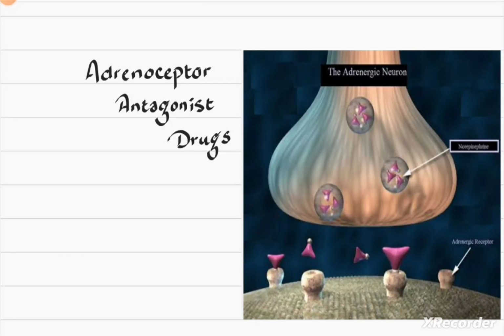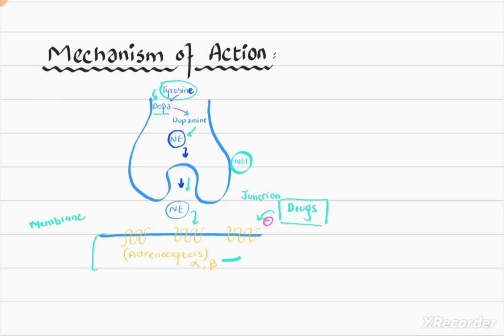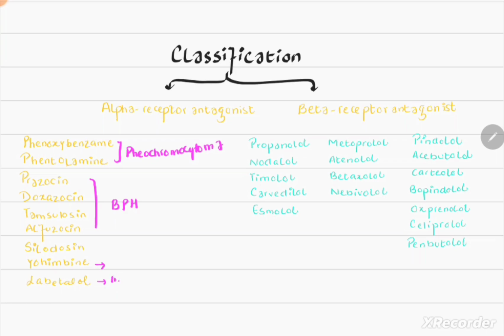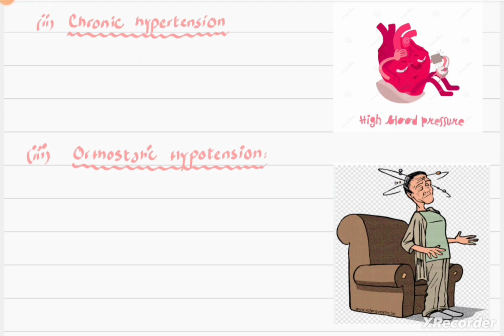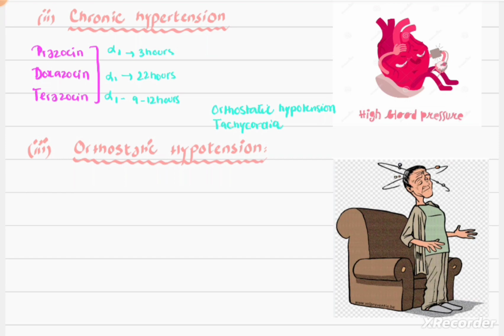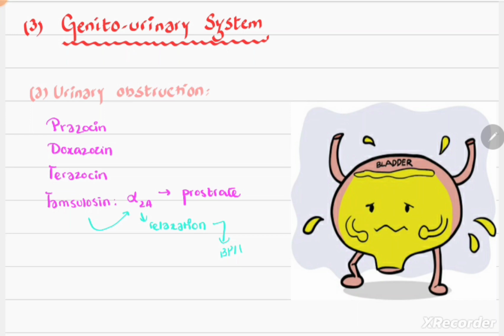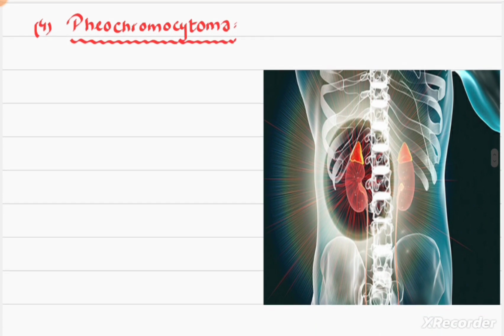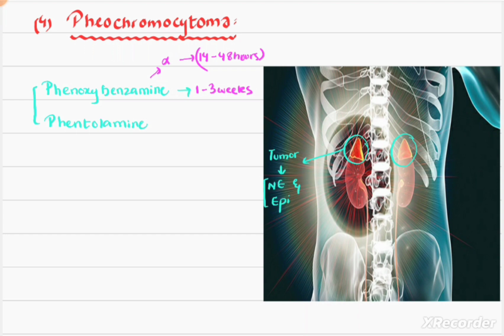Adrenoceptor antagonists : Alpha Blockers AUTONOMIC NERVOUS SYSTEM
Sympatholytic drugs are substances that antagonizes the effects of adrenergic neurotransmitters.
These drugs have wide clinical applications in the management of hypertension, Ischemic heart disease, Benign Prostrate hyperplasia etc